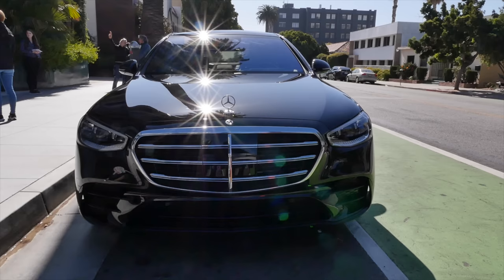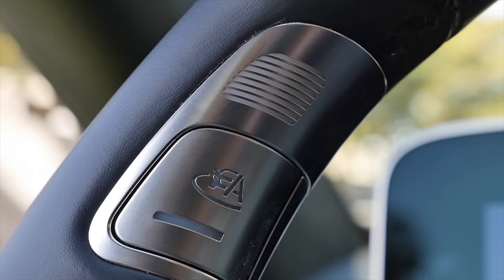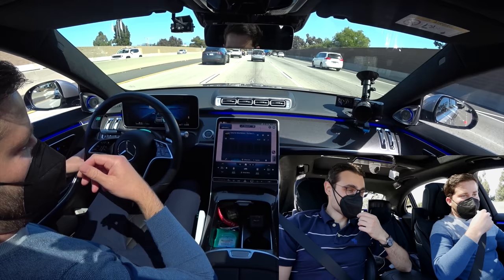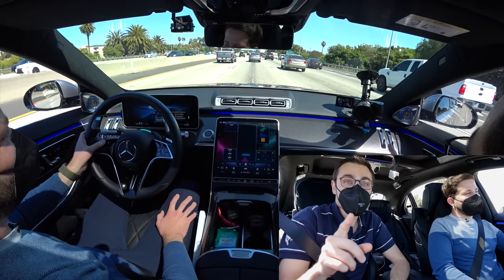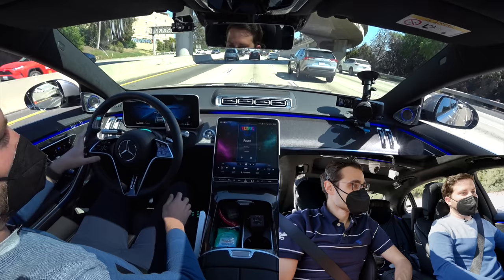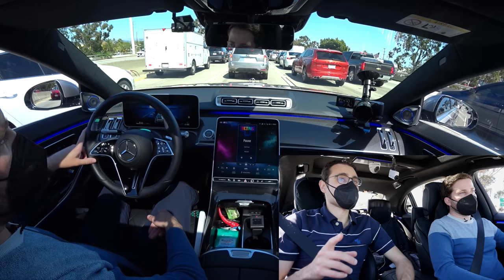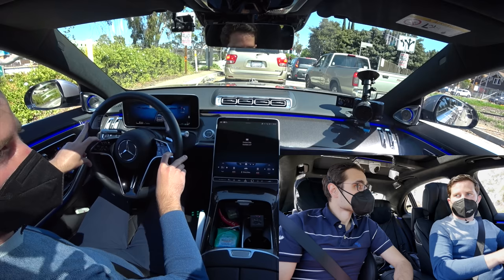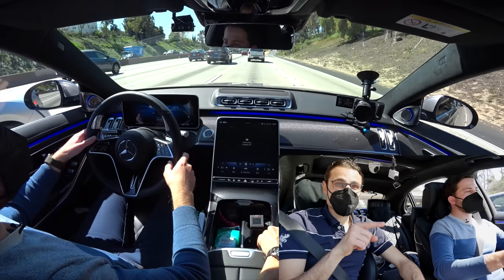Mercedes S-Class level 3 autonomous driving real-world test on US highway in LA!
This is our in-depth review of the Mercedes S-Class level 3 autonomous driving real-world test on US highway in LA!

00:00 S-Class level 3 self-driving Drive Pilot
00:22 Hardware changes with lidar, microphone, GPS and camera
01:46 Interior changes with steering wheel buttons
02:00 Autonomous driving level 3 on US highway
03:50 Watching movies while driving
04:21 Speed of autonomous driving
06:30 Using smartphone or playing tetris?
08:57 Tesla Auto Pilot vs Mercedes Drive Pilot
10:44 Do you need the LIDAR?
11:57 Additional rear camera
12:50 Use cases
15:00 Obstacles for autonomous driving
15:48 Level 4 driving vehicles (Waymo / Uber)
16:58 Working with law enforcement
21:37 What’s to come?
25:06 Getting data